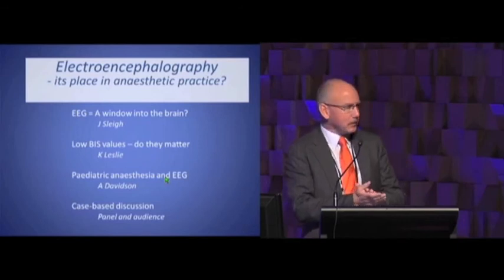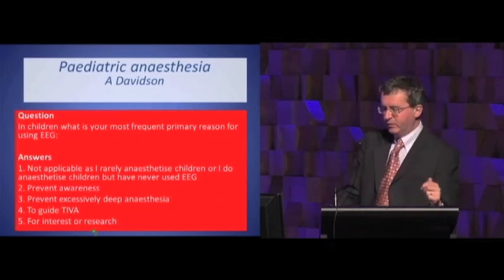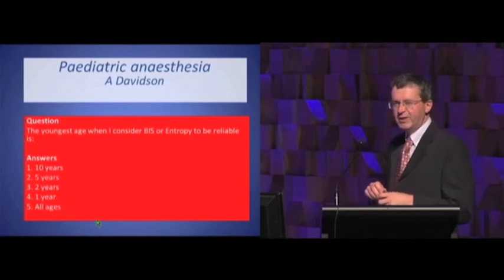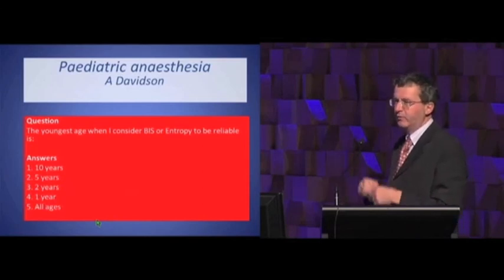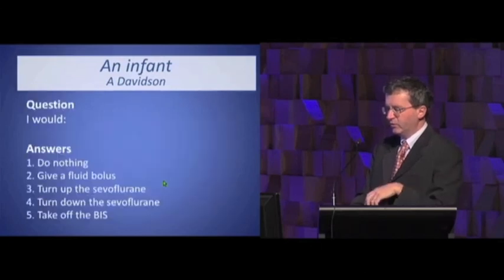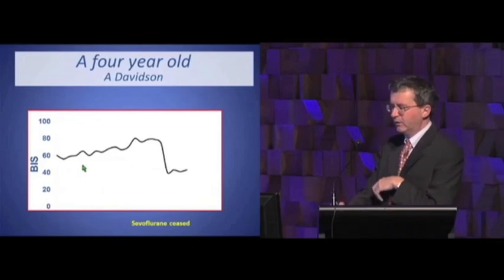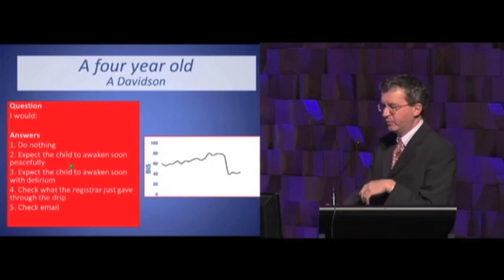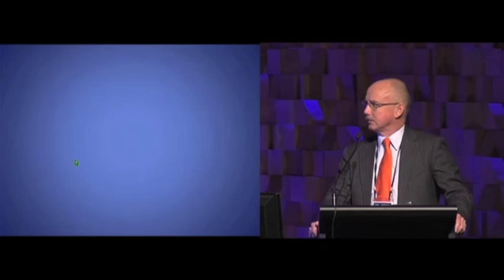Pediatric Anesthesia and EEG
Andrew Davidson, MBBS, MD, FANZCA